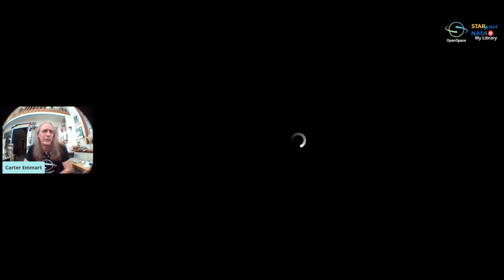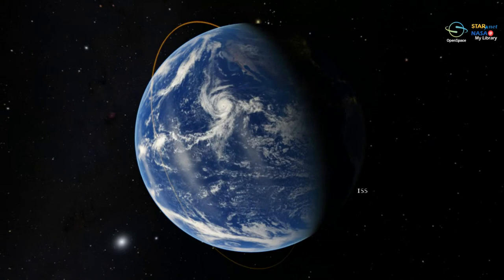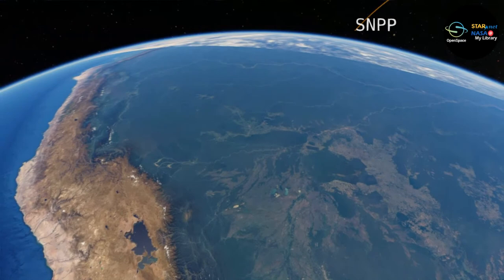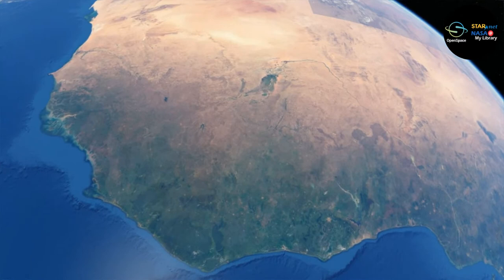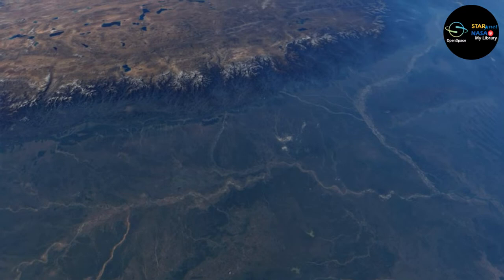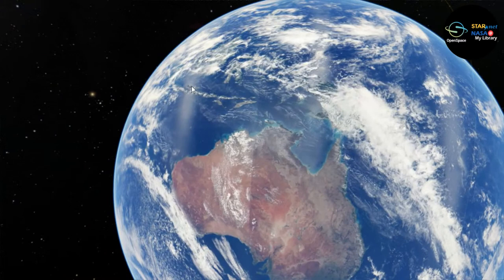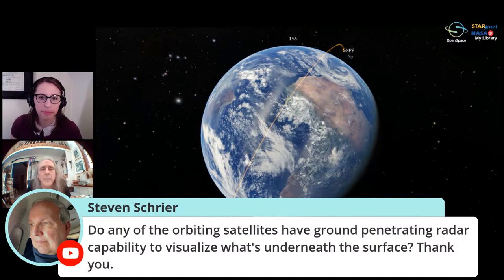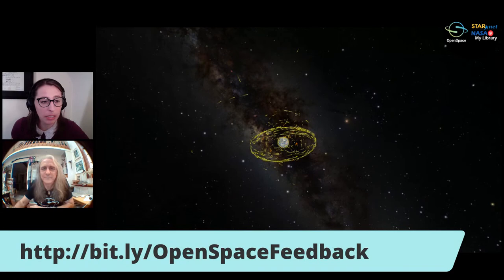Keeping Watch on Planet Earth | LIVE with NASA@ My Library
Since its beginning, NASA has been watching Earth’s weather, atmospheric conditions, land use, and, over time, climate.

Join American Museum of Natural History’s Director of Astrovisualization Carter Emmart for a live flight for Earth Science Week to view Earth as seen by satellites, and how its ecological system is divided into major life zones. AMNH Planetary Scientist Marina Gemma and NASA Goddard Institute for Space Studies Physical Research Scientist Dr. Allegra N. LeGrande will be in the chat to answer your questions live!

This live OpenSpace webcast is brought to you by the STAR Library Network’s NASA@ My Library program (starnetlibraries.org) in partnership with the American Library Association (ala.org) and the American Museum of Natural History (amnh.org).

The content is rendered using the open-source astrovisualization software OpenSpace developed in collaboration between American Museum of Natural History, Linköping University, New York University, and the University of Utah.

OpenSpace is funded in part by NASA under award No NNX16AB93A. Any opinions, findings, and conclusions or recommendations expressed in this material are those of the author(s) and do not necessarily reflect the views of the National Aeronautics and Space Administration. OpenSpace is also funded in part by the Knut & Alice Wallenberg Foundation in Sweden and the Swedish e-Science Research Centre.